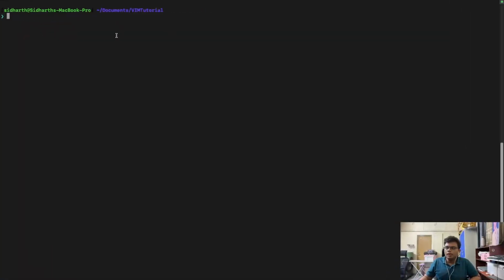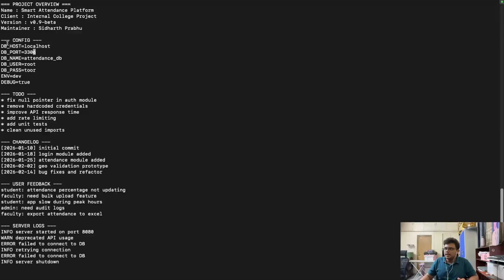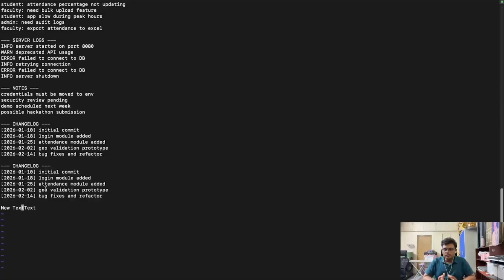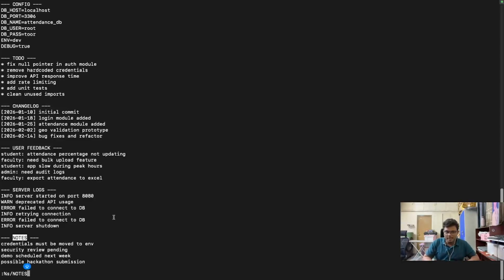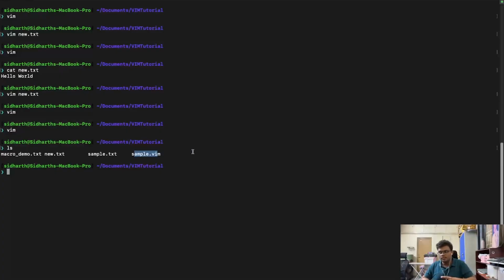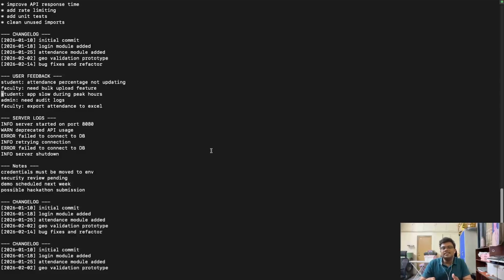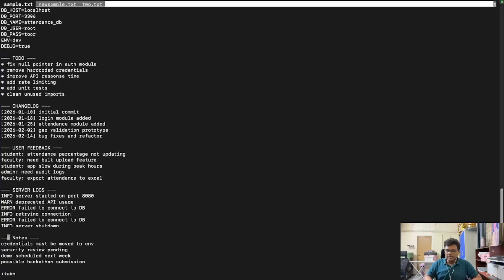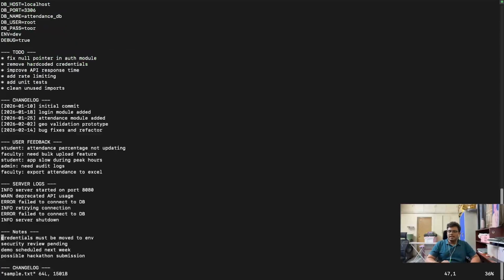Vim Complete Tutorial for Beginners | 1 Hour Crash Course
Want to finally understand Vim without feeling lost?

This 1-hour complete Vim tutorial is designed for absolute beginners. No assumptions. No shortcuts. Just a clear, structured walkthrough of how Vim actually works and how to use it confidently.

In this video, you’ll learn:

• How Vim modes work (Normal, Insert, Visual, Command)
• Essential navigation and movement commands
• Editing, deleting, copying, and pasting properly
• Search and replace
• Buffers, splits, and windows
• Registers and macros
• Productivity workflows that make Vim powerful

By the end of this tutorial, you won’t just “know some commands” — you’ll understand the logic behind Vim.